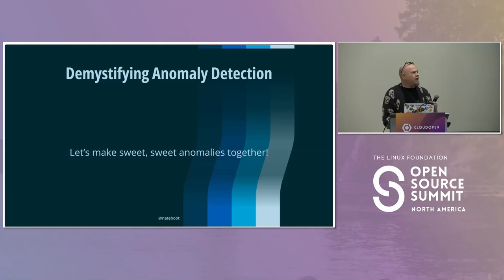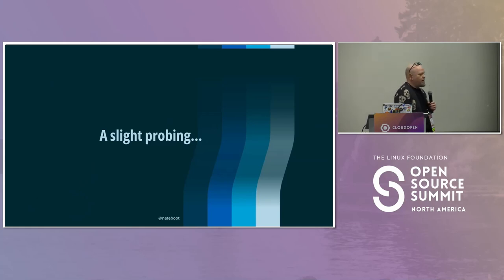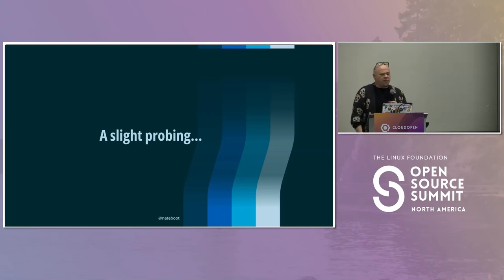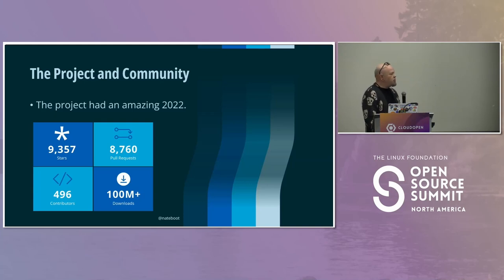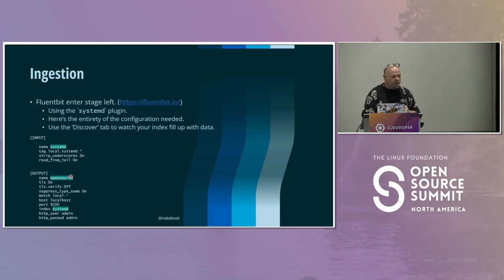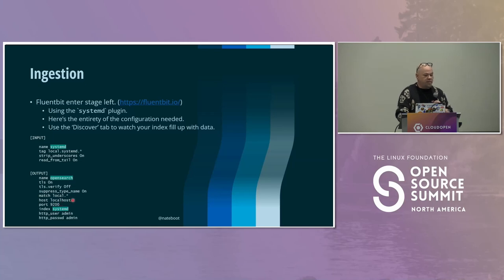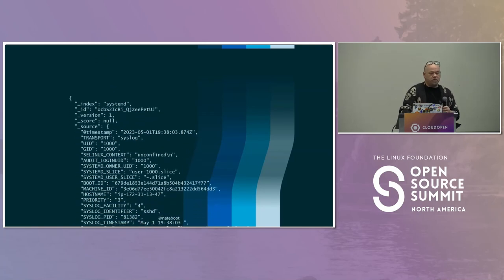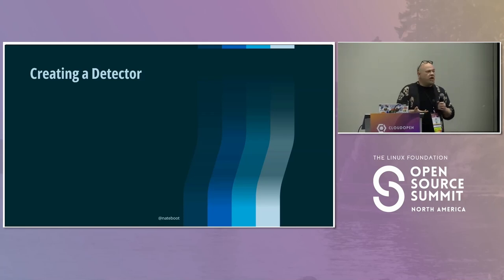Demystifying Anomaly Detection in OpenSearch - Nathan Boot, AWS, OpenSearch Project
Enjoy a quick and easy walkthrough of a remote logging and anomaly detection setup using the open source search engine OpenSearch, fluent-bit, and a little bit of arbitrary creativity. We'll be using fluent-bit's systemd plugin as a base, and then flavoring to taste using the anomaly detection capabilities of OpenSearch.

Hopefully it will help both demystify the subject as well as serve to spark your imaginations on how to apply these kinds of solutions on a larger scale.